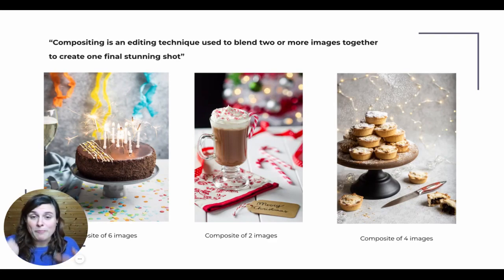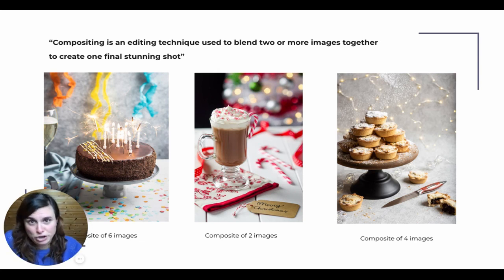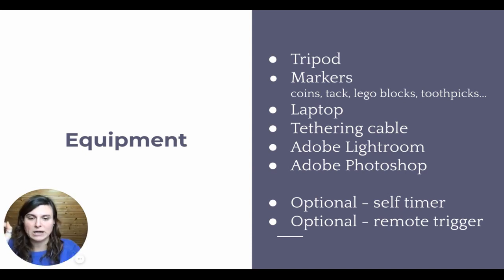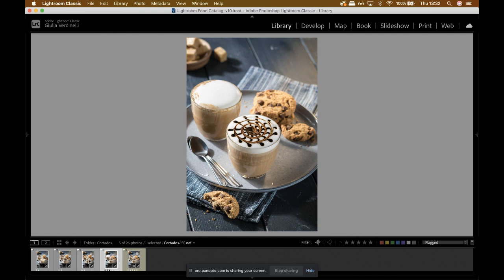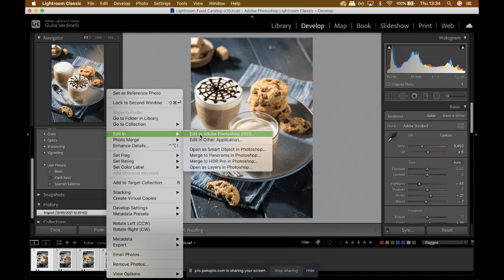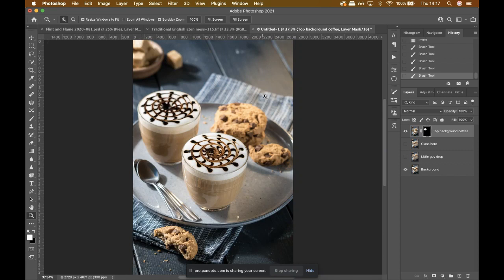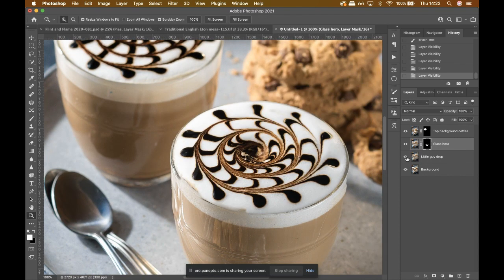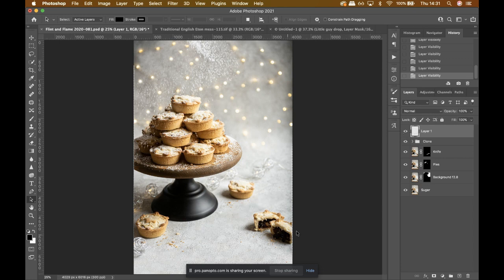Combine multiple images in one with Photoshop compositing for food photography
Merge multiple images into one with the Photoshop compositing technique for food and product photography. This technique is used all the time by pro photographers in the advertising and commercial industry. If you want to get the best, high paying clients you need to know this retouching technique for drink, food and product photography.
Shoot different food subjects at their best, multiply hands and people in your food photography, replicate objects to increase their number, get drinks and splashes to look perfect and more.

This is a lesson from our free complete editing food photography course.

COURSE: EDITING FOOD PHOTOGRAPHY
MODULE 3: RETOUCHING FOOD PHOTOGRAPHY IN PHOTOSHOP
LESSON 27: COMBINE MULTIPLE IMAGES WITH COMPOSITING

📷 Let's break down this lesson and see what you'll learn:

Introduction - 00:00 min
What is compositing - 1:14 min
When to use compositing - 3:30min
Equipment needed - 6:40min
Fundamentals of compositing - 9:15min
Select the images in Lightroom - 11:18 min
Photoshop process example 1 - 14:27 min
Photoshop process example 2 - 25:30 min

If you have any questions ask them in the comments!! 🤗